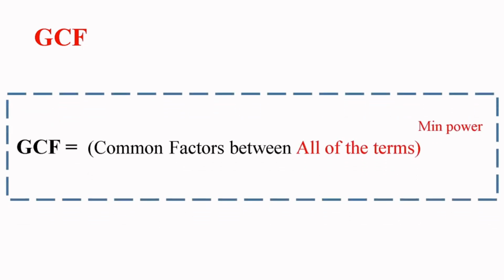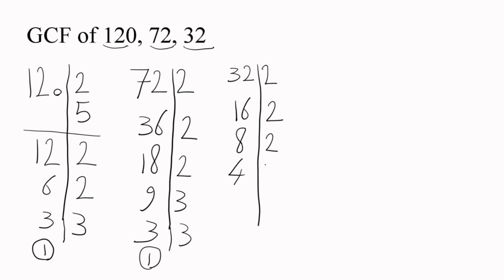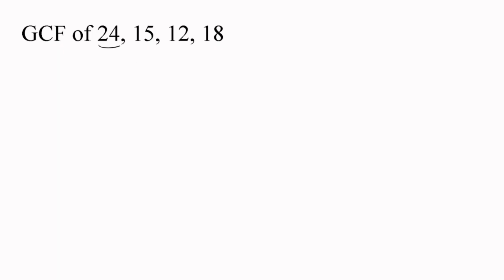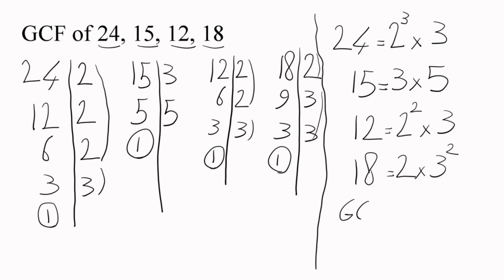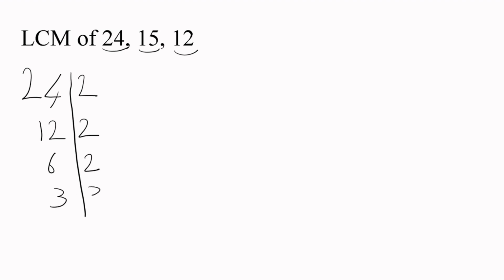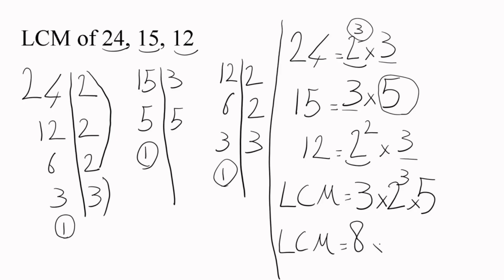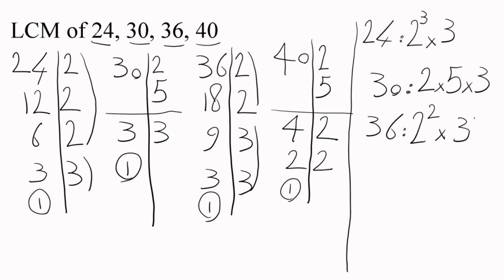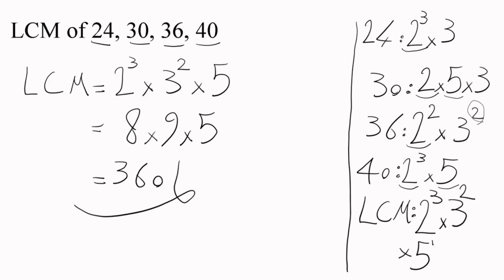LCM & GCF of 3+ Numbers Made Easy (Prime Factorization Method) !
📚 In this video, you’ll learn:
✅ How to calculate LCM AND GCF for three or more numbers—simultaneously!
✅ The prime factorization method—broken down step-by-step with multiple examples.
✅ Key differences between LCM and GCF to avoid confusion.

🎯 Perfect for: Grades 7, 8, and 9 students (or anyone needing a refresher!).

💡 Pro Tip: Pause and solve the examples with me—active practice is the best way to learn!

🔥 Remember: "If you don’t make time for your studies, no one will. Let’s conquer math together!"